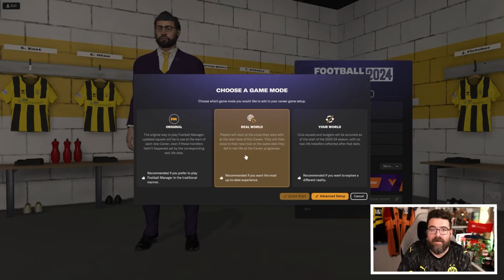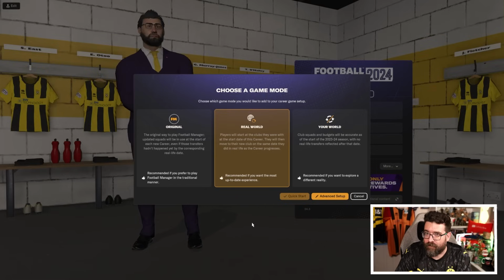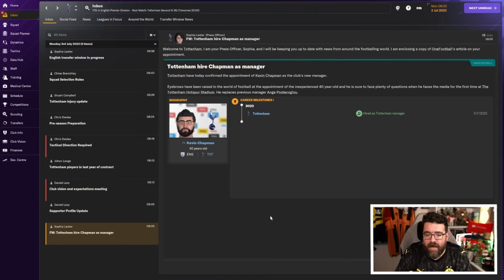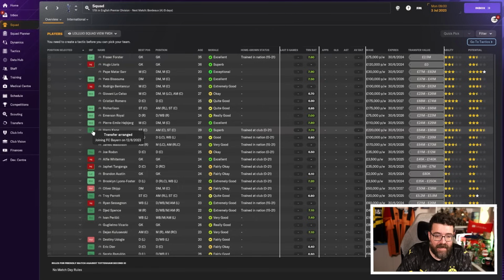This New FM24 Game Mode Just Got REAL!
The FM24 Winter Update means that the new Real World mode, introduced at the launch of the game, now finally does something! Go experiment with it now!

ABOUT LOLLUJO

My PC Specs: Intel Core i9-13900K 3.00GHz, GeForceRTX 4080, 32GB RAM, 2x 2TB SSD